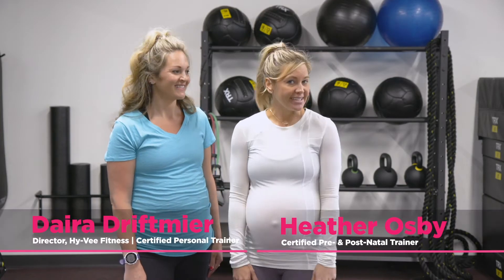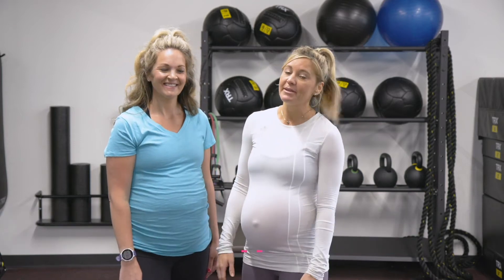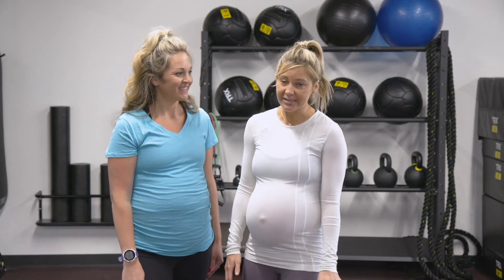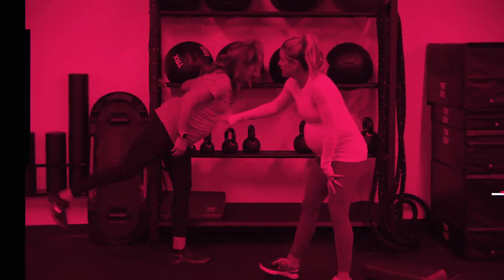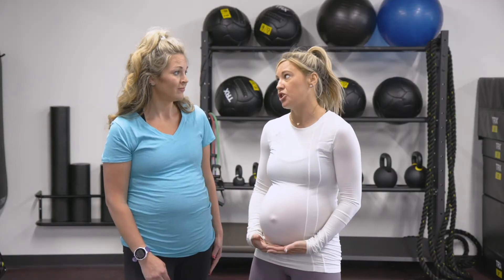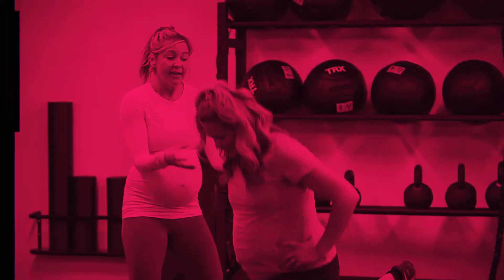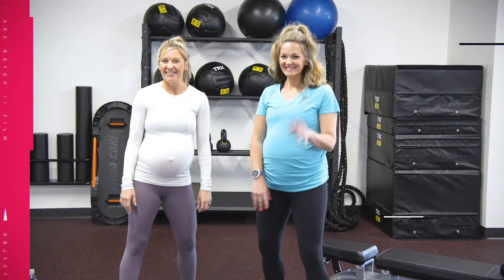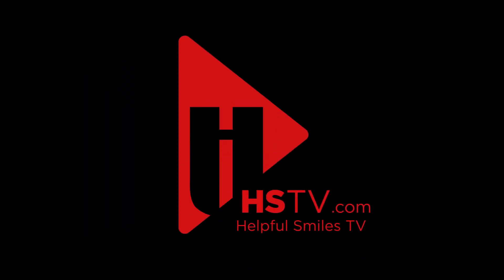Prenatal Cardio With Weights Workout Trailer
Complete your cardio workout during pregnancy without high-impact movements. Follow Heather and Daira's instructions for kettle bell deadlifts, seated ground to overhead presses, dumbbell hang-cleans and split squats.